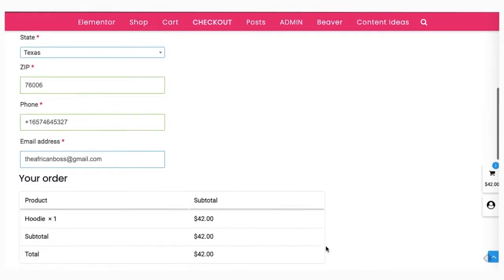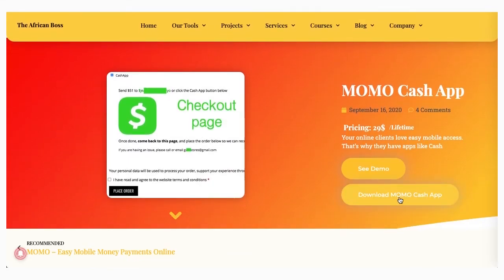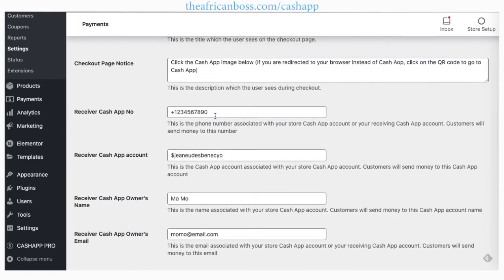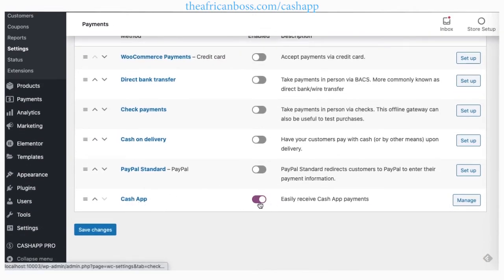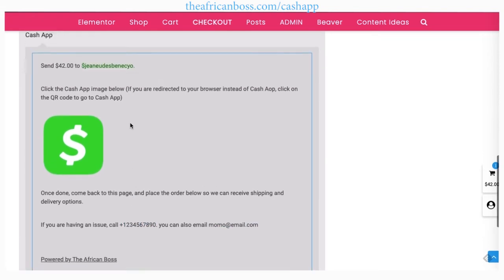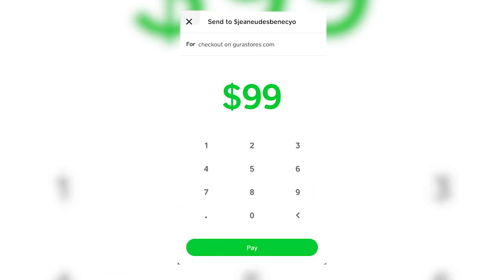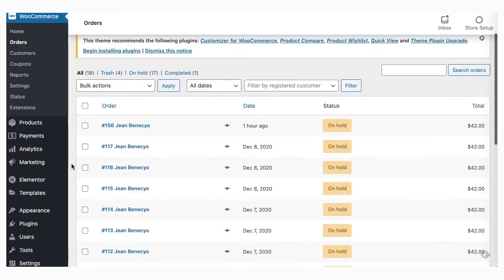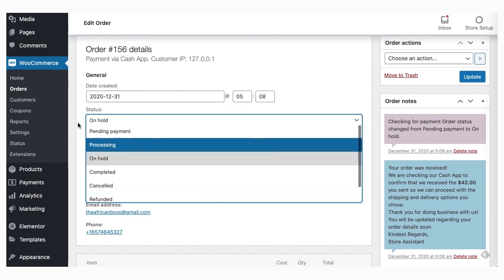Cash App WordPress Plugin for Woocommerce - Checkout on your store with Cashapp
MOMO Cashapp is a WordPress plugin that helps your customers pay you using Cashapp. MOMO displays your cashtag to customers who would like to pay you using Cashapp. You get notified of the order on hold until you the money is sent to your Cashapp so you can provide the services or products ordered.

0:00 Intro
0:20 MOMO Cash App Plugin
0:43 Plugin Settings
1:54 Checkout Page
2:55 Thank You Page
3:17 Orders dashboard

This plugin DOES NOT integrate with CashApp, it only redirects and populates the order details and your cashtag into the customer Cash app so they can click pay in the app.

With over 1,350 WordPress downloads and over 400 active installations as of Jan 14, 2021, this remains the only and largest downloaded WordPress Woocommerce extension to-date

The #1 finance app in the App Store now available on WordPress. Receive Cash App payments on your website with WooCommerce + Cash App

MOMO Cashapp is a WordPress plugin that helps your customers pay you using Cashapp.

MOMO displays your cashtag to customers who would like to pay you using cash app.

You get notified of the order on hold until you receive the money on your cashapp and provide the services or products ordered.

Here are some links to our services

Here are some other links for our media that you might be interested in